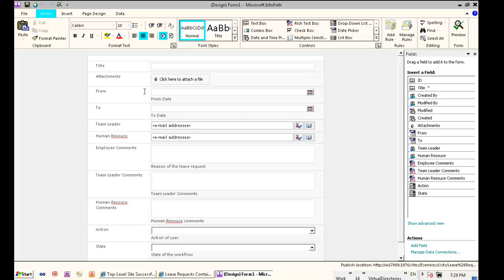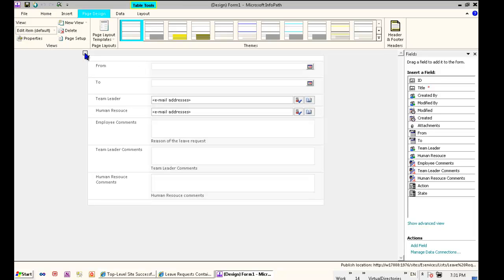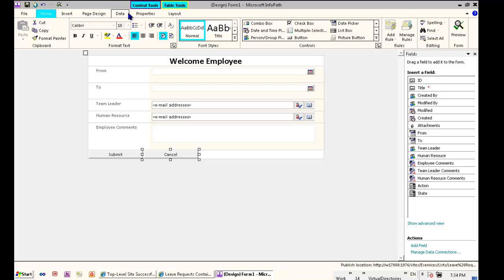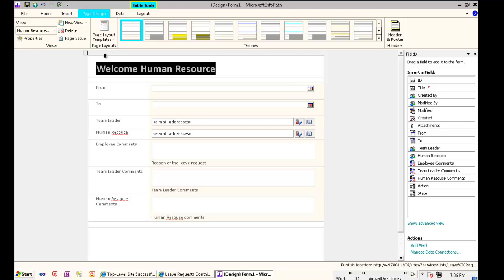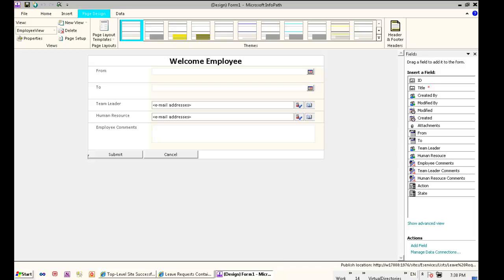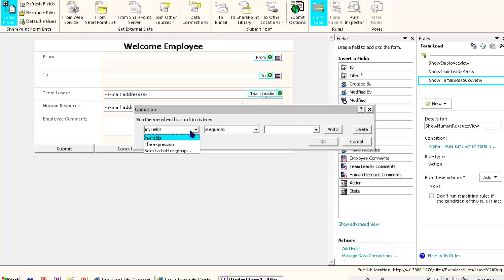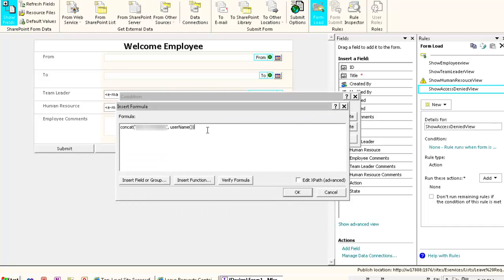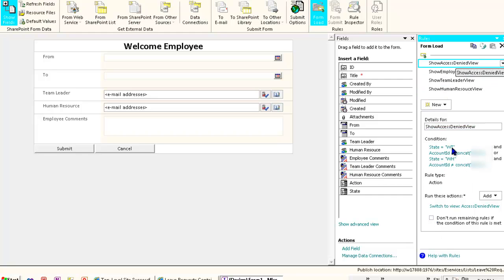3- Implementing Workflow using InfoPath 2010 and SharePoint designer 2010 - Part 3 of 7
This tutorial explain how:
3.    Build InfoPath form.
       3.1  Create the needed controls and views